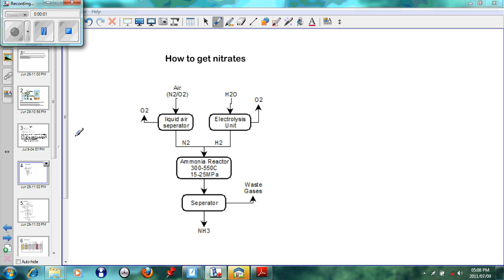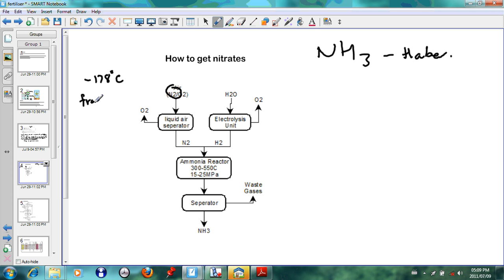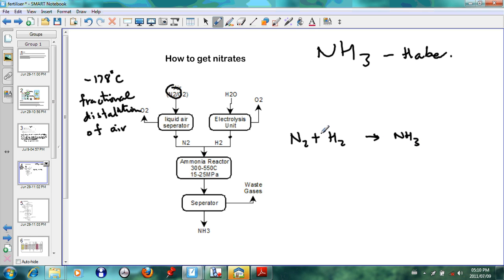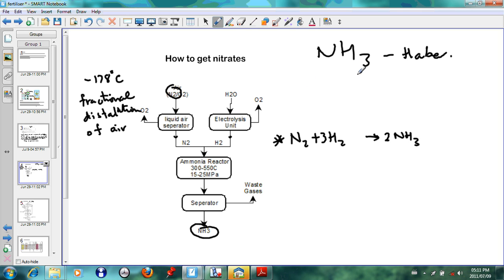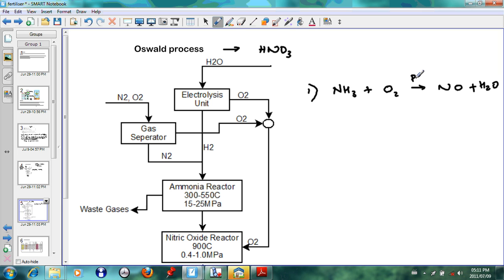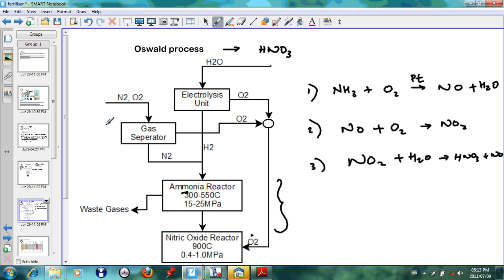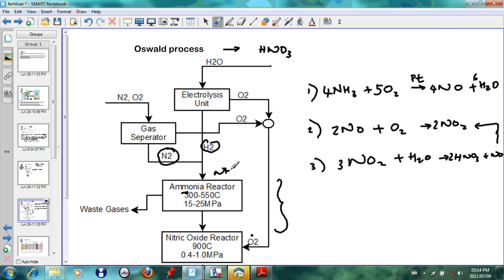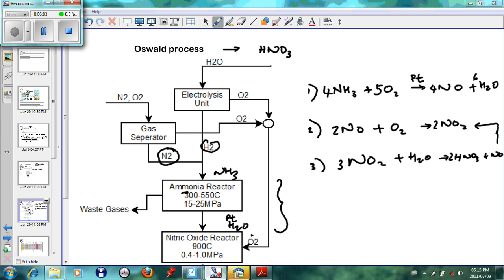Manufacture of ammonia and nitric acid - Haber and Oswald process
Matric students wanting to revise the section on fertilisers with a focus on the industrial haber and oswald process.